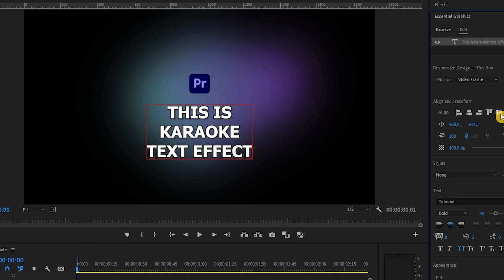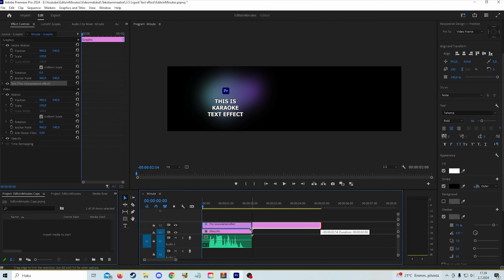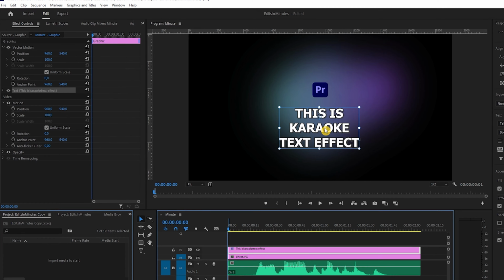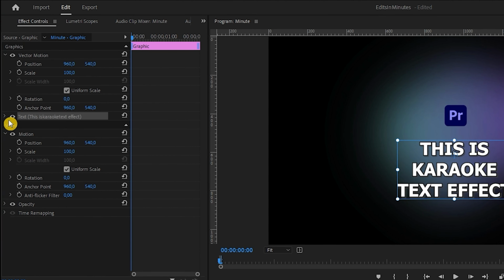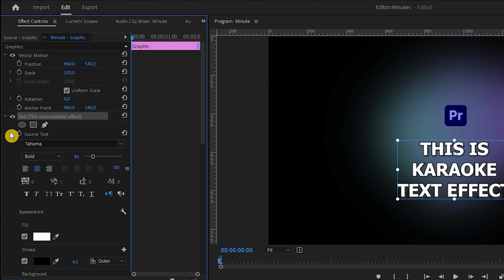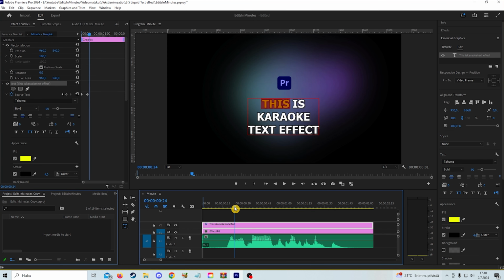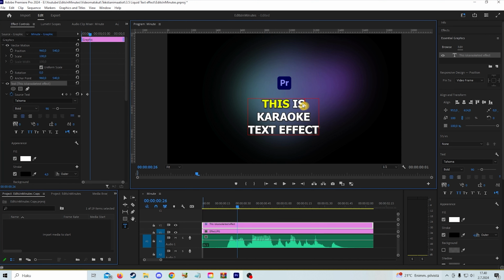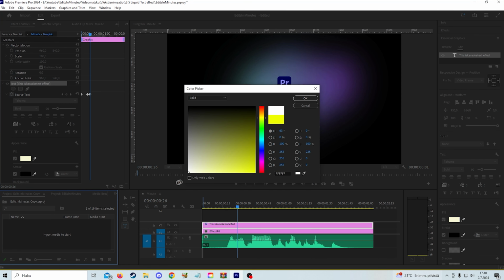How to Create Karaoke Text Effect in Premiere Pro in 2024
Create Animated Subtitles in Premiere Pro WITHOUT Typing EVERY Word

Learn how to create a stunning Karaoke Text Effect in Premiere Pro in 2024 with this easy tutorial. Follow along and master the process of making your text come alive with the karaoke effect. Impress your audience and elevate your video editing skills with this step-by-step guide. Let's dive in and get creative with Premiere Pro!